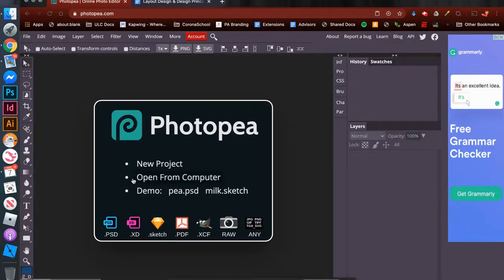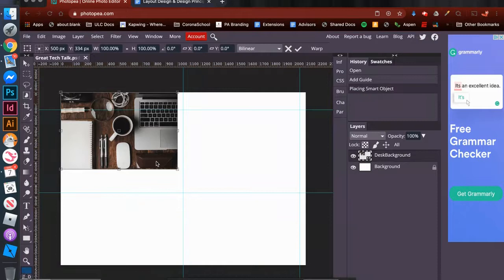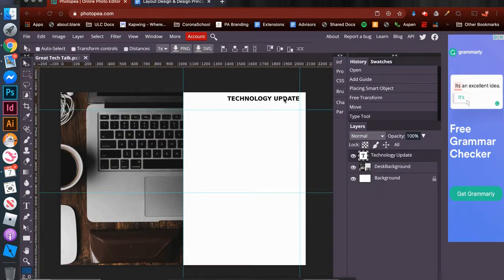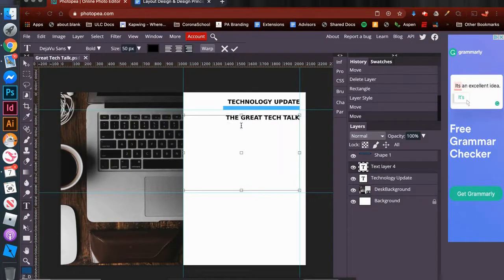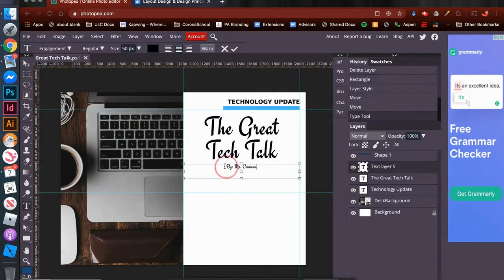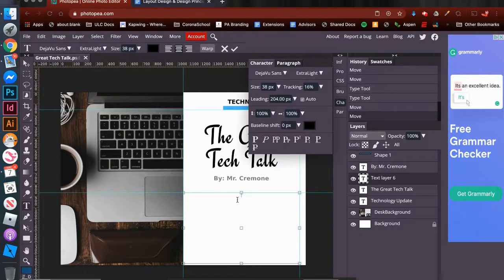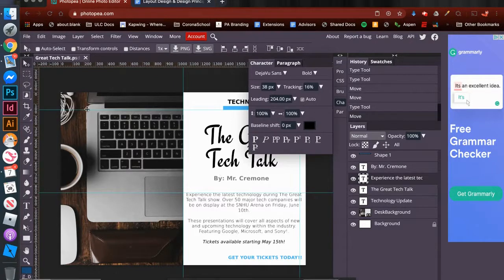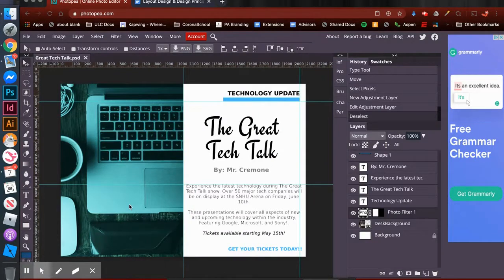Layout & Design Principles - Assignment Tutorial (#1)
Please watch the video fully in order to succeed in this assignment.  Rewatch it multiple times if needed - pause, rewind, watch it again if you need to.